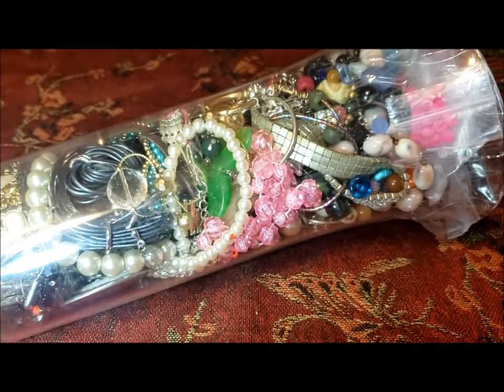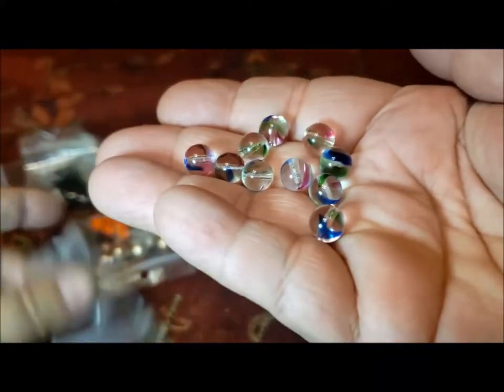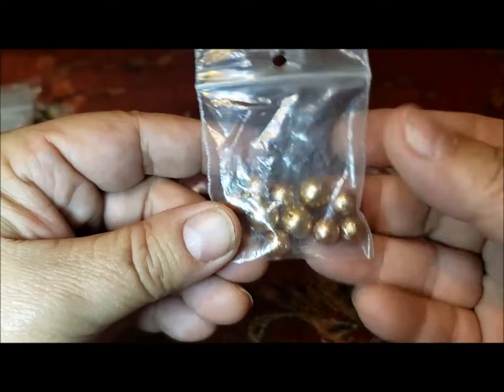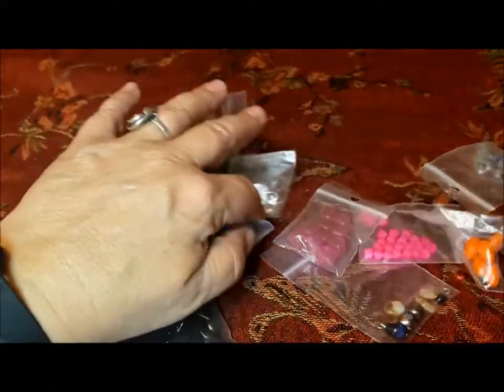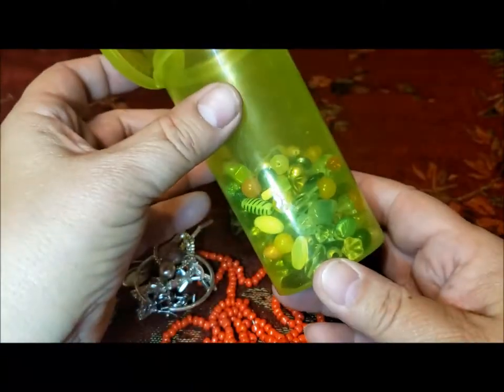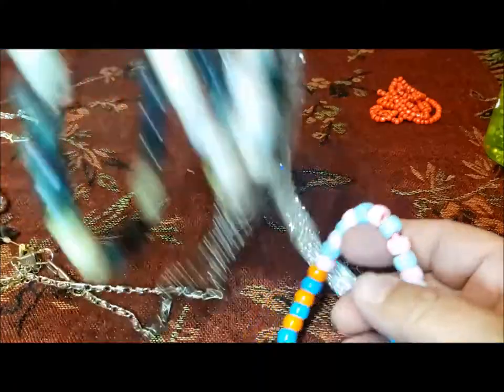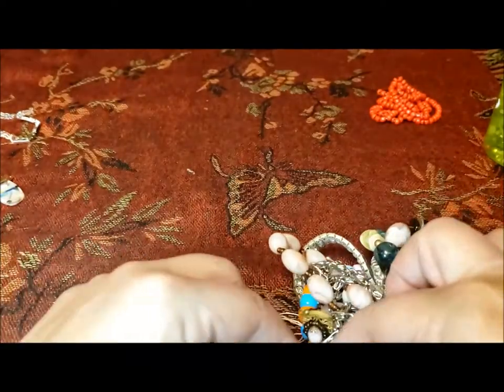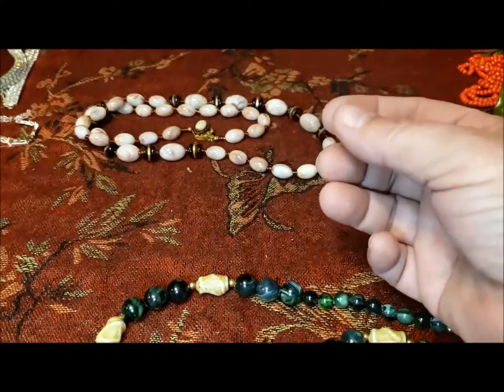Passions 'n Pastimes #40 - A Plastic Jewelry Jar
A plastic jar with about 2 pounds of jewelry reveals a breath-taking surprise.  Come see what it is!